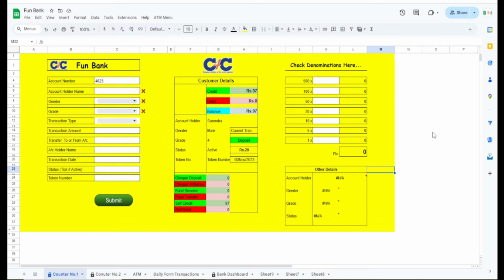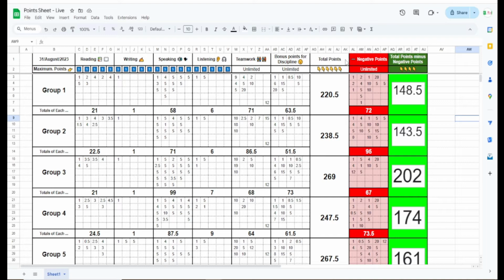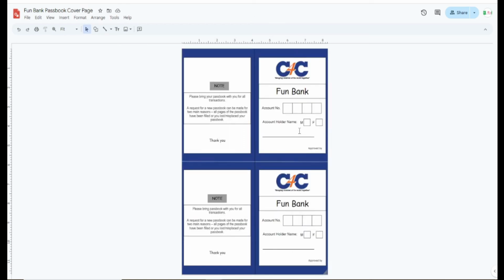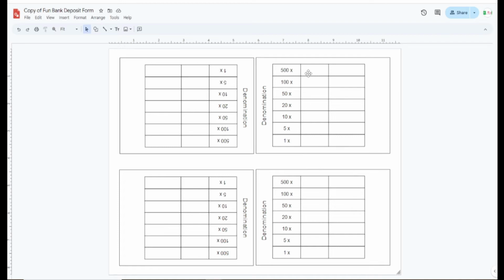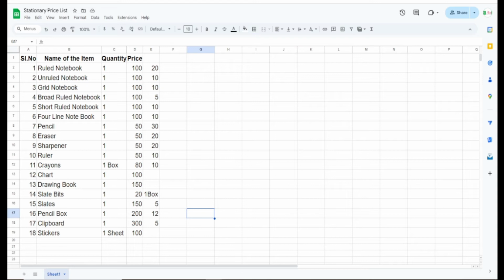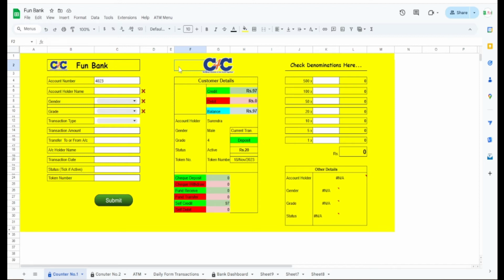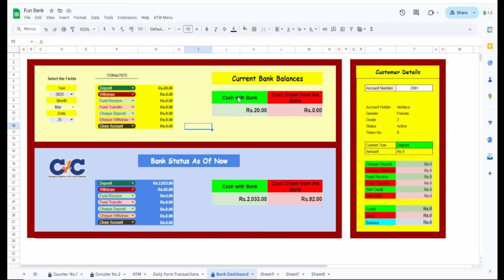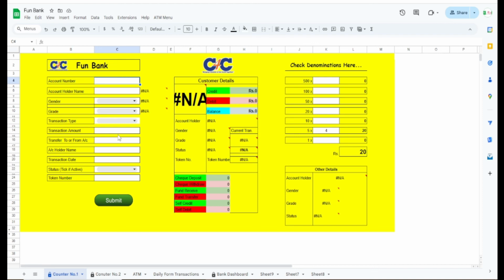Fun Bank: A Real-Life Money Activity for Kids at School!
he Fun Bank is an engaging, interactive classroom activity designed to teach children valuable lessons about saving, earning, and spending in a fun and realistic way. It helps develop financial literacy skills while also encouraging good behavior and participation in class.